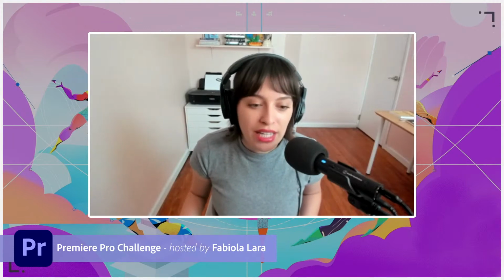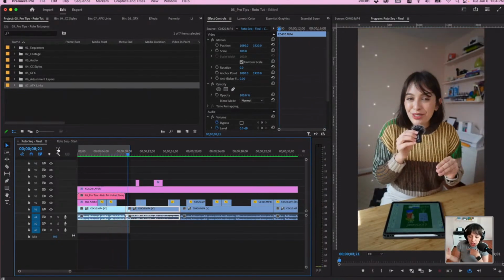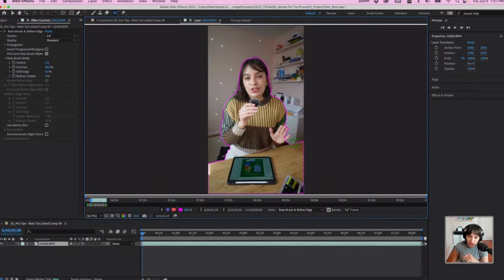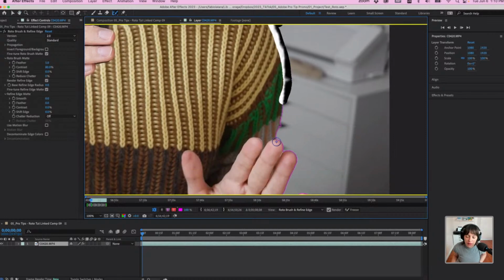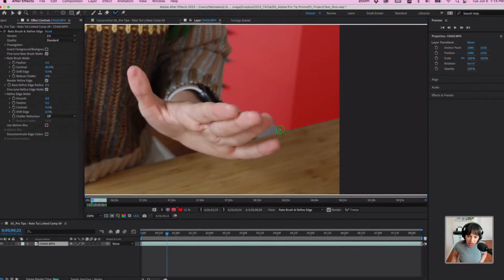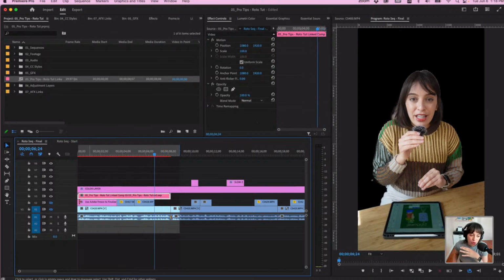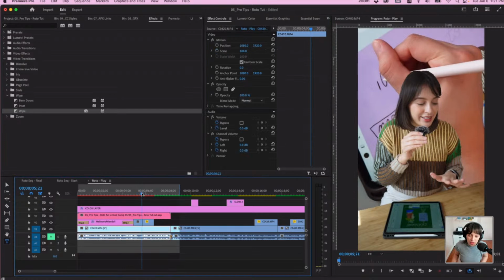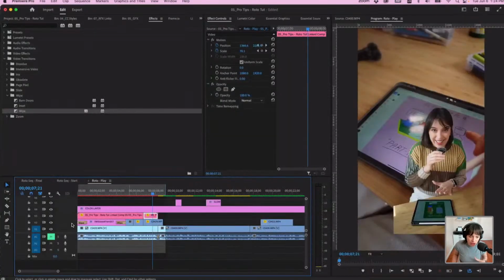Replacing Backgrounds for Social Media | Video Social Media Challenge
CHALLENGE: Use text based editing and rotoscoping to transform the background and give new life to your content.

Join your host Fabiola Lara each morning at 10:00am PT to learn how to approach each challenge using Premiere Pro and After Effects. Get your questions answered, see what the community is creating and get feedback on your work!

00:00 Start
01:24 Rotoscoping to remove backgrounds
04:19 Replace with AE composition
06:00 Editing the clip in AE - Roto Brush Tool
10:01 Refine Edge Tool
13:56 Making corrections as you roto
16:25 Freezing your matte
19:21 Adding backgrounds in Premiere Pro
22:36 More Rotoscope tips
25:14 Keyframing the rotoscoped clip
26:01 Wrap up